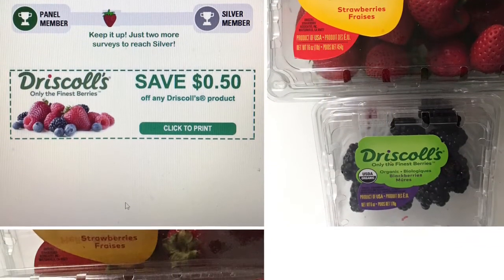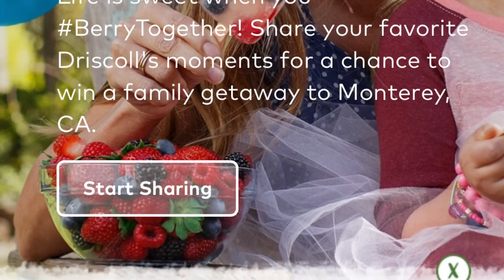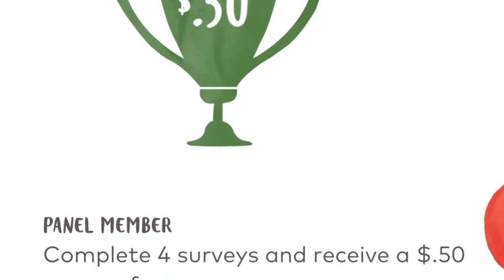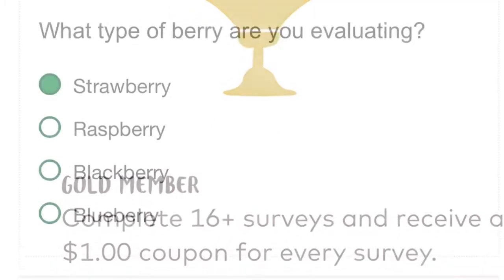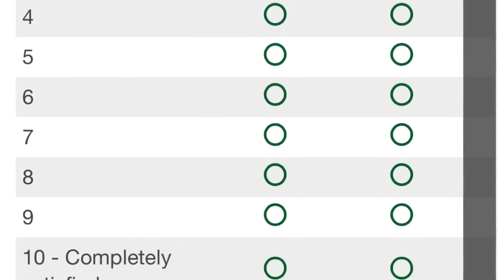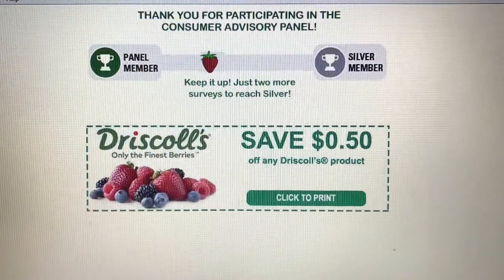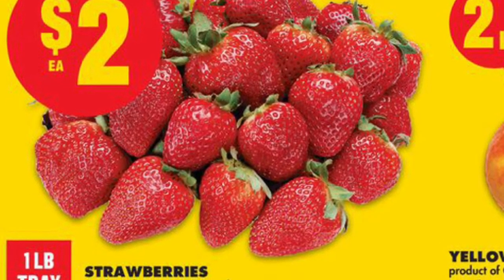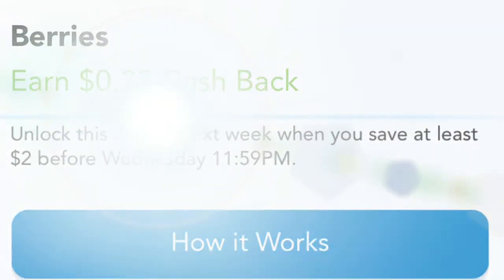SAVING WITH DRISCOLL'S CONSUMER ADVISORY PANEL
Watch and see how easily you can be saving on your fresh produce! People always as if couponing means settling for what's on sale or eating unhealthy and processed foods. Well the answer is NO. Not when you price match, use coupons like Driscoll's and find great cash back apps! Let me know what you think!